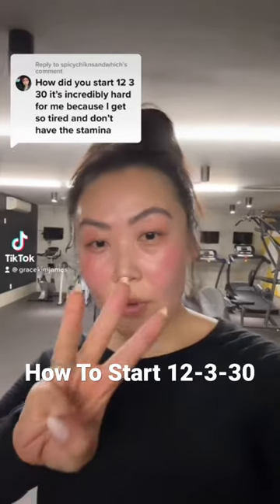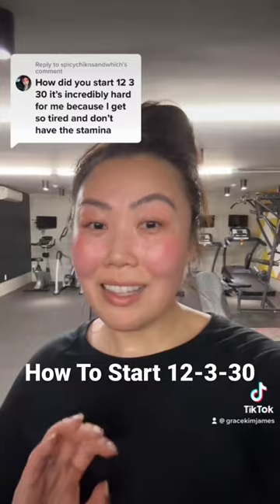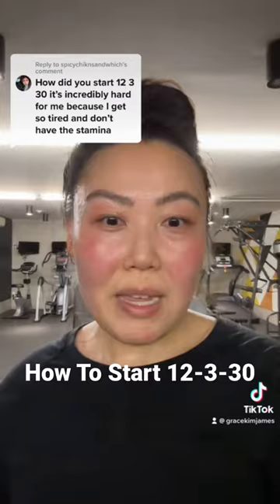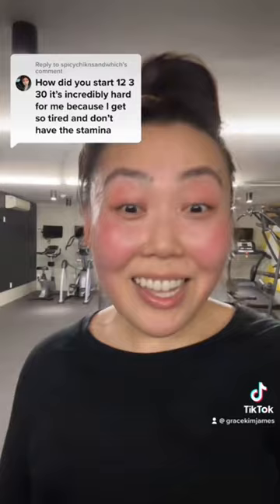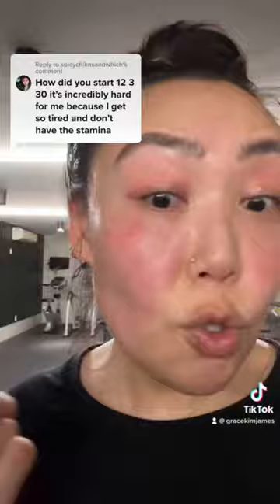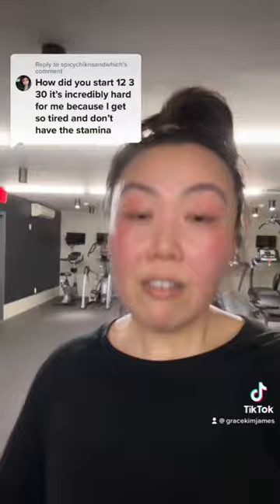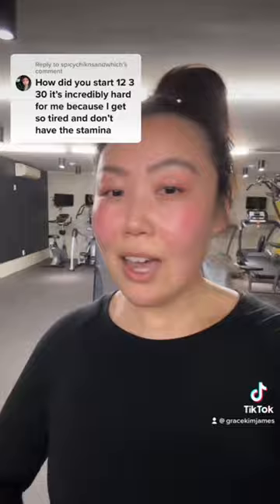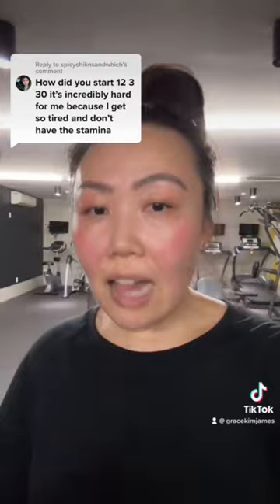How to start the viral 12-3-30 workout - Part 1.